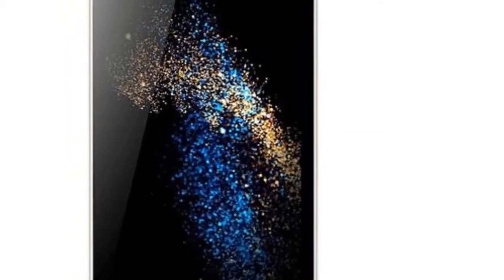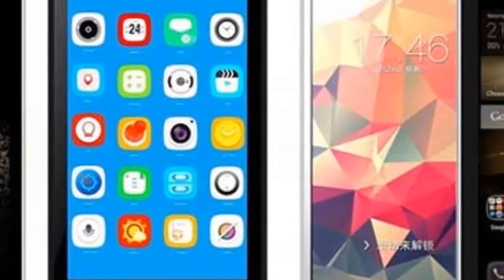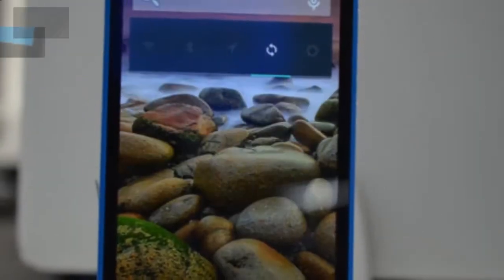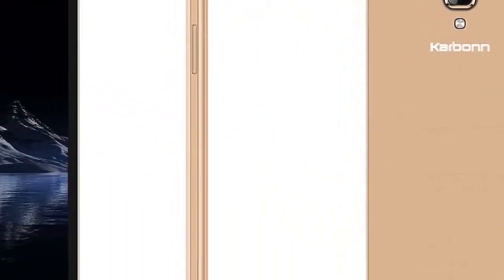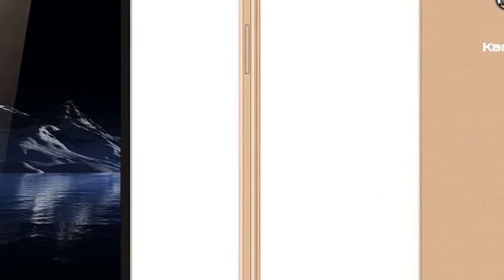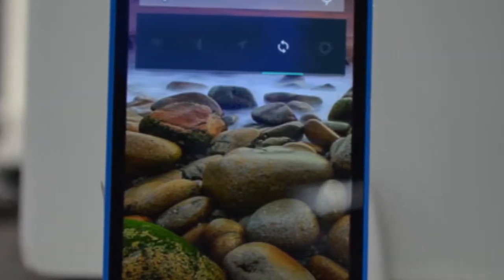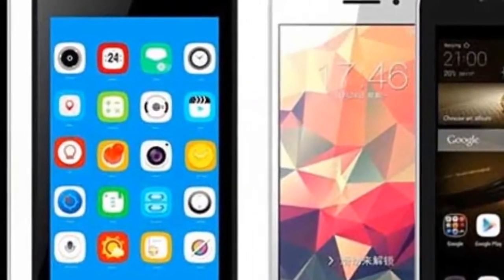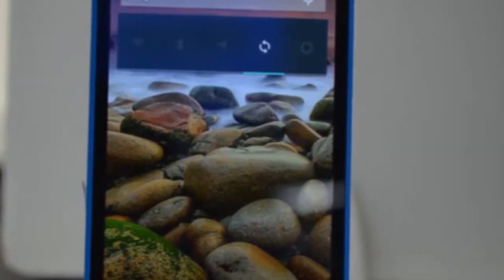Karbonn Titanium S205 review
With a week to go for the launch of the Lenovo K4 Note, the Chinese smartphone manufacturer is leaving no stone unturned. In its latest teaser, Lenovo claims that the K4 Note has a "killer display."

Taking to social media, Lenovo praised the display of its upcoming phablet. "When is a display more than just a sum of its pixels?" Lenovo writes. While it isn't exactly clear what this teaser is supposed to mean, we understand that the screen resolution of the K4 Note will remain same as the K3 Note, though the display will come equipped with better display technologies. Launched in July, the Lenovo K3 Note sports a 5.5-inch full-HD (1080x1920) OGS IPS display, with a pixel density of 401ppi.

Lenovo has announced that it will launch the smartphone at an event in New Delhi on January 5, 2016. As seen with earlier teasers, the Lenovo K4 Note will be a phablet to keep an eye on. The K4 Note has been teased to have 3GB of RAM and an all-metal body, support NFC, and house a fingerprint sensor.

The Lenovo K4 Note will succeed the Lenovo K3 Note, which was launched roughly six months ago. At the time of launch, the mid-range Android smartphone was the only handset in the market to offer full-HD display in sub-Rs. 10,000 price range. As a result, the K3 Note was very well received with users. The company told Gadgets 360 earlier this month that it has sold more than 1.2 million units of the K3 Note in the country sinc